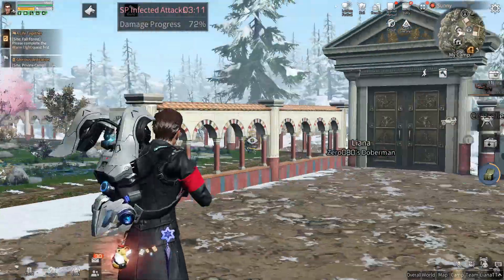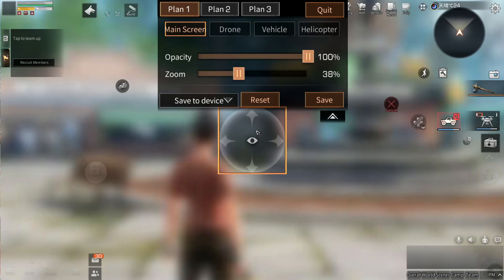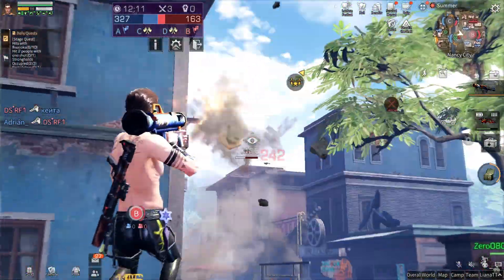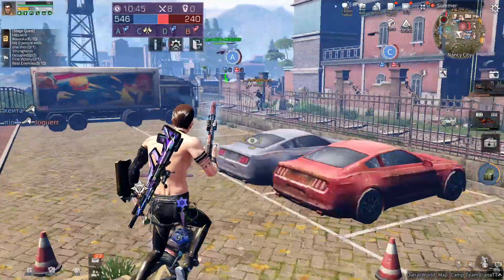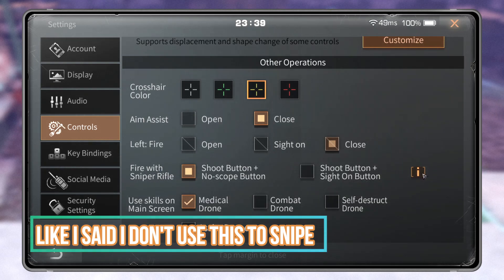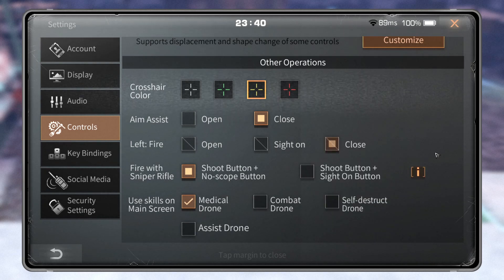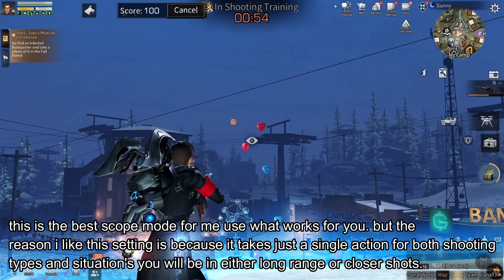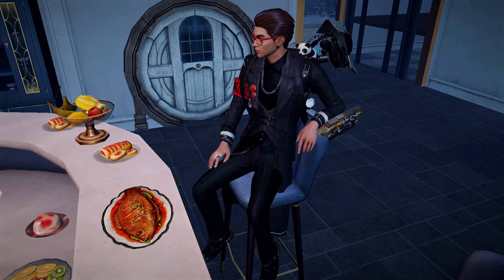LifeAfter - Shooting/Aim TIPS for NEW Players. AR-ShotGun-Sniper Rifle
welcome back to the channel today we talk about some things that may or may not improve your aim. always try new things and see what works for you. what works for some people may not work for you but you always need to try and evolve your game.

IGN-Zero080
Server-SandCastle